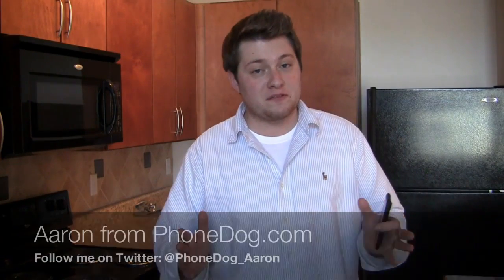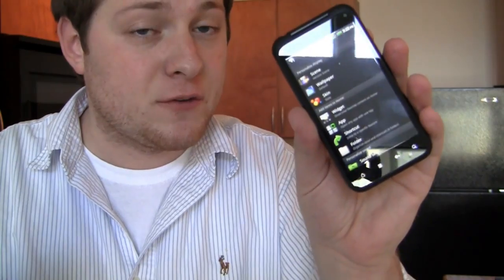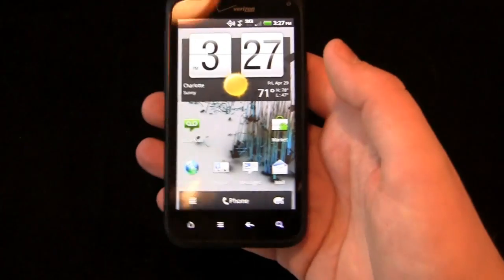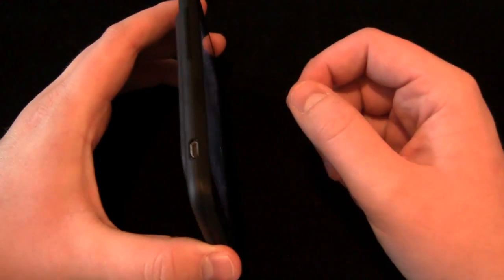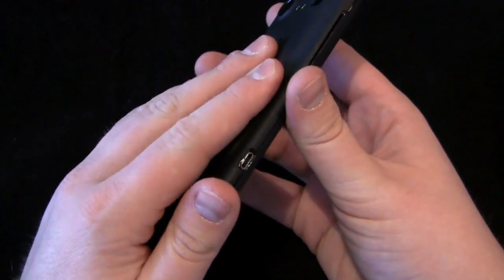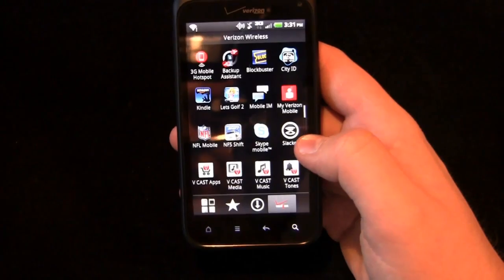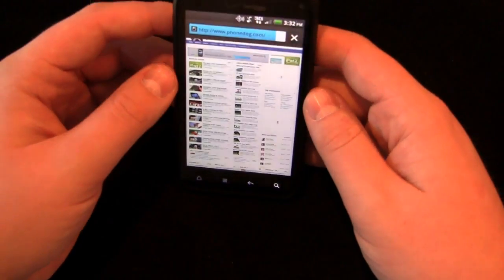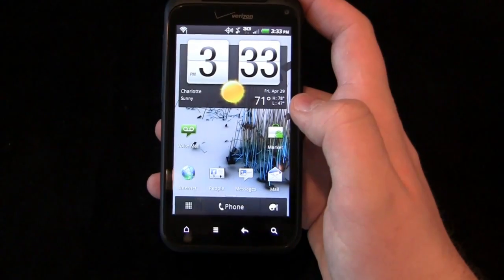HTC DROID Incredible 2 Review Part 1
HTC DROID Incredible 2 Review Part 1 by Aaron

Aaron takes an in-depth look at Verizon's HTC DROID Incredible 2, the successor to last year's popular HTC DROID Incredible.  Sporting a 1 GHz Snapdragon processor, 8-megapixel camera, and Android 2.2, it ups the ante by offering a 4-inch Super LCD, global roaming capabilities, a 1.3-megapixel front-facing camera, and a new version of HTC's Sense UI.  All in all, it's an excellent improvement to the original, and can be had at Verizon for $199.99 with a two-year agreement.

It's still considered a high-end phone, but is it worth buying, considering the 4G LTE smartphones that are on the market?  We'll think it through.  Part 1 of 2.